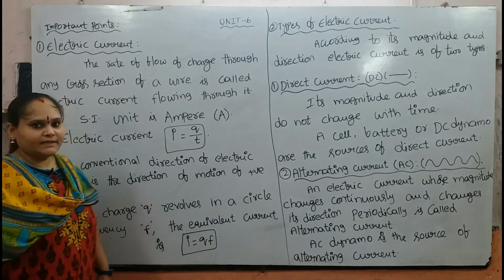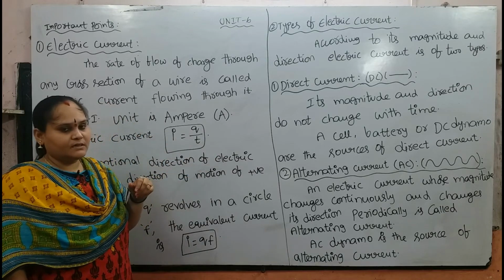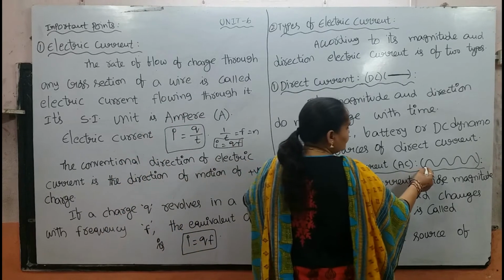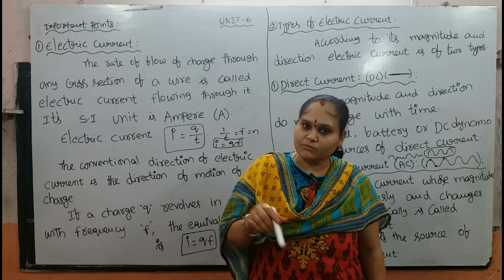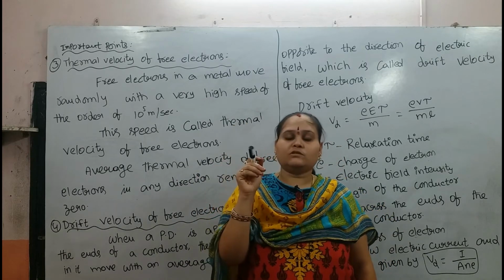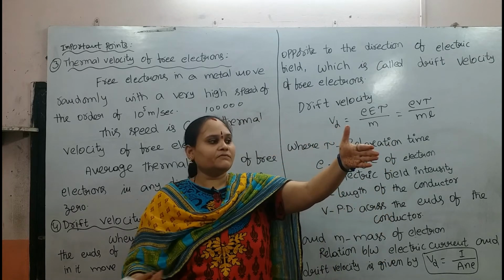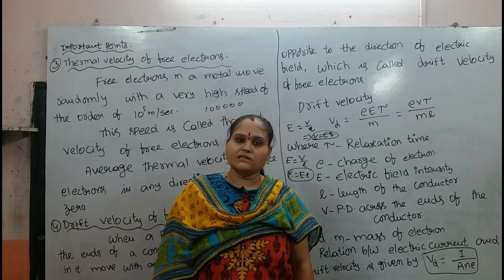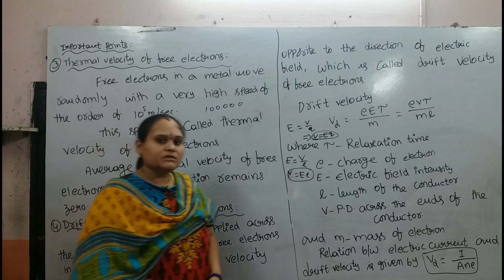Inter 2nd Yr Physics (MPC,BIPC) Current Electricity -1